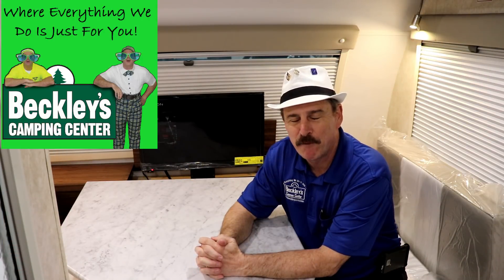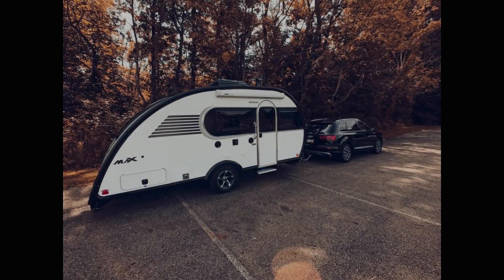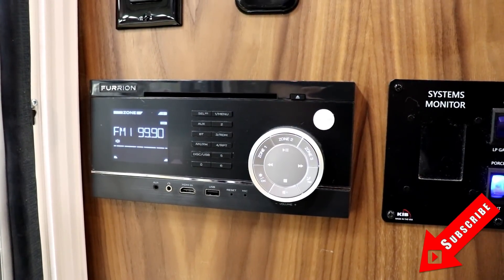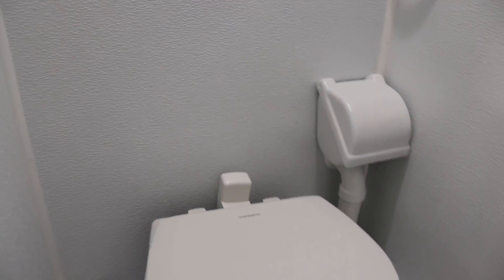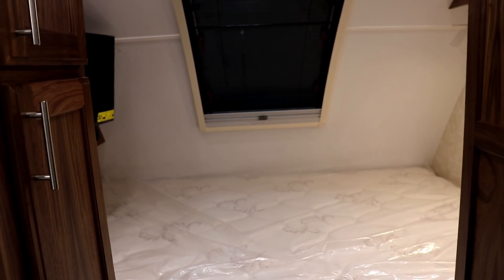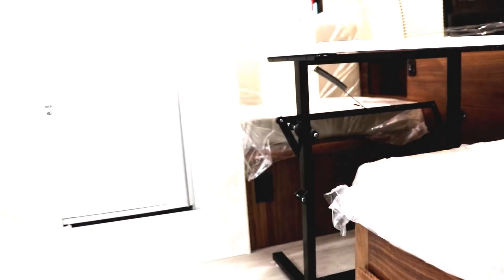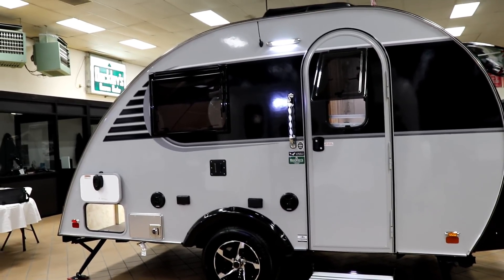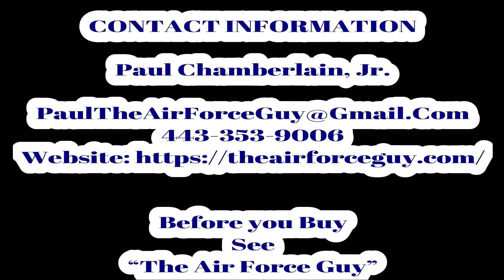Comparison of the Little Guy Max vs Mini Max - w/ Paul Chamberlain, Jr. "The Air Force Guy"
If you call or email ask for Paul "The Air Force Guy"

Max MSRP:  $37,161 {off road package}
Mini Max MSRP:  $29,522

Specifications & Features
                                Max               Mini Max
Dry Weight:           3,140 lbs.      1,993 lbs.
Tongue Weight:   440 lbs.          335 lbs.
Overall Length:     21'                  17' 2"
Overall Width:        7'                    6' 9"
Exterior Height:     9' 1"                8' 6"
Interior Height:      6' 7"                6'
GVWR:                    3,800 lbs.      2,900 lbs.
Fresh Water:               20 gallons
Grey Water:                 14 gallons
Black Water:                9 gallons

EXTERIOR FEATURE SUMMARY:
2 Year Limited Warranty standard
Premium 15” Kenda tires
2 year warranty on tires
2 year 24/7/365 roadside assistance on tires
Tubular steel chassis construction
Keder rail to attach aftermarket visor, awning or tent
2 inch rear receiver for bike rack accessory
Entry door with friction hinge
Aluminum entry step
12"x20" exterior baggage/storage door
Magnetic latch compression style baggage/storage door
Aluminum framed sidewalls and roof
Composite paneling in sidewalls and roof
Block foam insulation in walls and roof
One-piece, seamless fiberglass roof
Back up camera bracket and prep
5 Euro-style, insulated, dual-paned acrylic windows
Windows have integrated shades and screens
Sliding screen entry door
Radio Antenna
Exterior Furrion speakers
Exterior TV mount

INTERIOR FEATURE SUMMARY:
100% hardwood cabinetry with dovetail construction.
8” deep stainless steel kitchen sink
2 burner glass top stove with electric ignition
Stainless steel microwave
Wardrobe/kitchen pantry with adjustable shelves
19” LED 12V Jensen TV
13,500 BTU Roof Mount Dometic Air conditioning
16,000 BTU Dometic Furnace
LED touch screen and switch panel for tanks and lighting
Large 5 cubic foot, Euro-style, Double door, 3 way Norcold refrigerator
76” x 68” Queen master bed
Unique hide-a-way slat system for bed
Heavy duty, marine style, 3 stage hydraulic action table pedestal
Rotating dinette table top
Durable Plastic Walls in Wet/Bath

OPTIONS:
Rough Rider Package (15” Off-road wheels/tires, 2.5” axle riser)
100W Flexible Zamp Solar Panel
Dark Walnut Cabinetry
Jack-It Bike Carrier
Furrion Wireless Observation System

You owe it to yourself to see How I do things differently and Beckley's Camping Center operates!